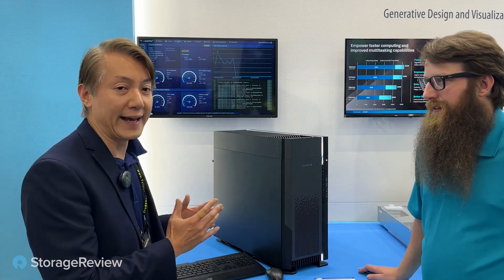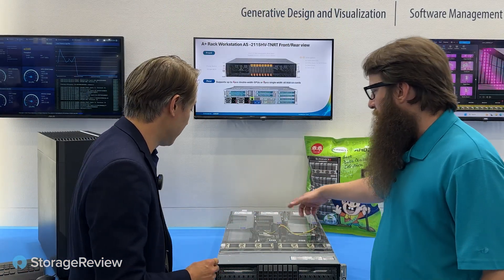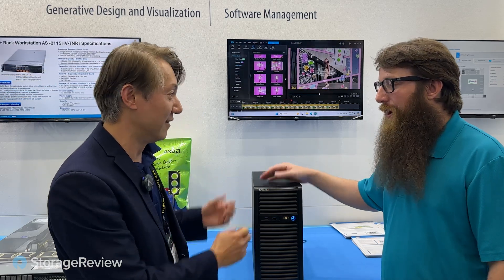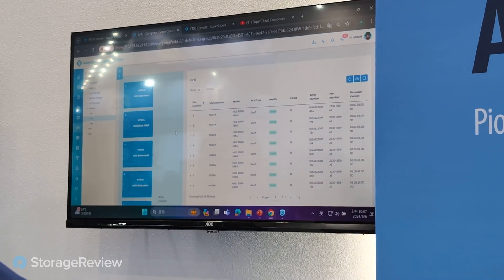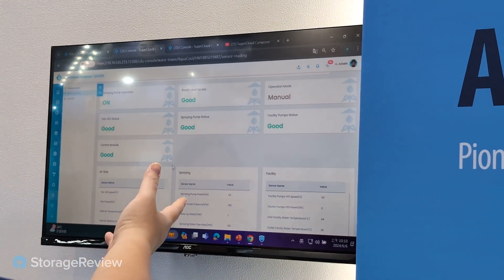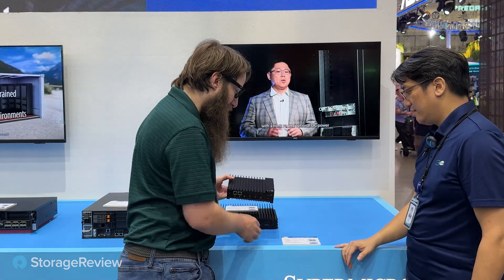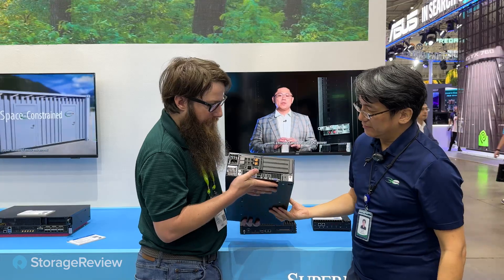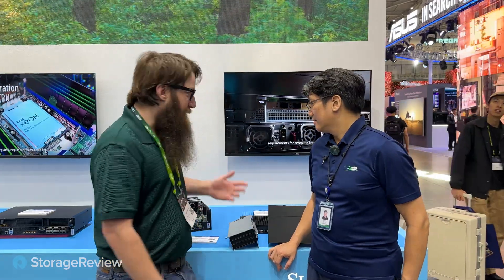Supermicro GPU Workstation Extravaganza - Get Ready for Overclocking!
Computex 2024! 🎉 In this video, we're diving into the exciting world of Supermicro's latest workstation and edge IoT solutions. Join us as we explore the innovative offerings that are set to revolutionize your data center and industrial applications.

Highlights:
Supermicro 5518HP Workstation: Discover the power of this Intel-based single-socket workstation, capable of fine-tuning models up to 7 billion parameters with DDR5 support and up to four GPUs.
Rackmount Threadripper Pro Workstation: Featuring the advanced Threadripper Pro 7900 series, this hybrid workstation supports up to 4000W GPUs, flexible networking options, and overclocking capabilities.

AI Desktop PC: A compact yet powerful desktop running the latest AMD 8700G CPU and an Nvidia 4070 GPU, perfect for both AI tasks and gaming.
Supermicro Cloud Composer: Experience a comprehensive single-pane-of-glass management solution for your data center, offering detailed insights and control over your servers, cooling systems, and more.

Edge IoT Solutions: From fanless, rugged industrial PCs to powerful edge servers, explore versatile devices designed for various industrial and retail applications.

Key Features:
High Performance: Xeon and Threadripper CPUs, DDR5 memory, and support for multiple GPUs.
Advanced Management: Supermicro Cloud Composer for efficient data center management.
Versatility: Solutions for AI, industrial, and retail applications with robust build quality and diverse connectivity options.
Energy Efficiency: Detailed analytics for TCO and energy consumption, ensuring optimal performance and cost-effectiveness.

Hit up our Discord!